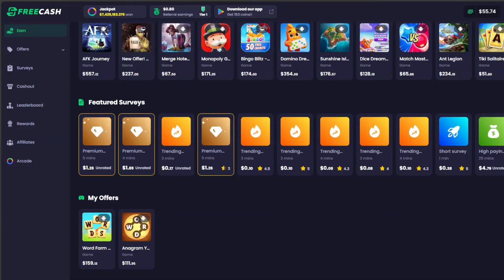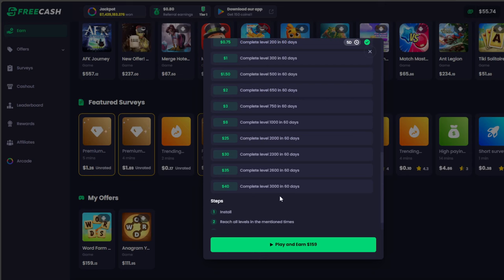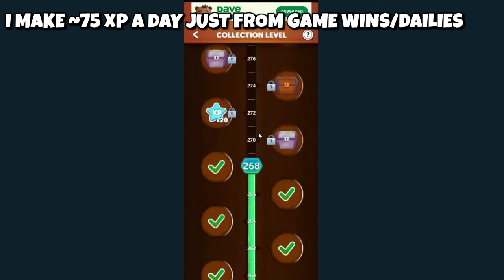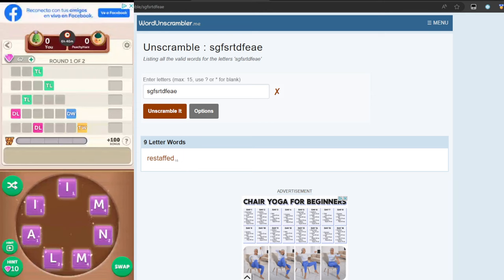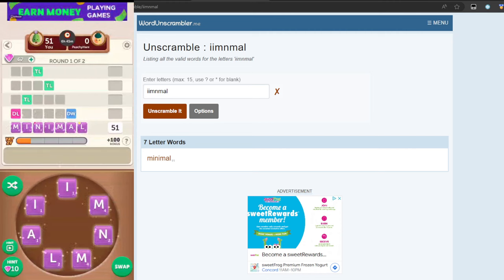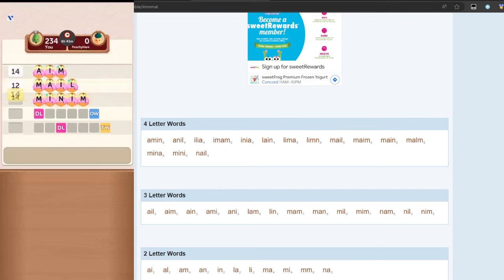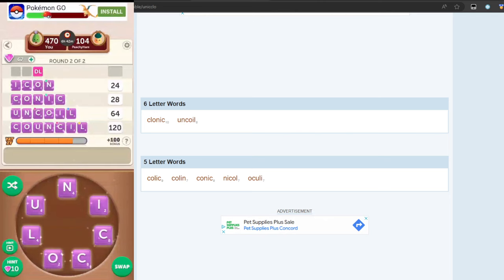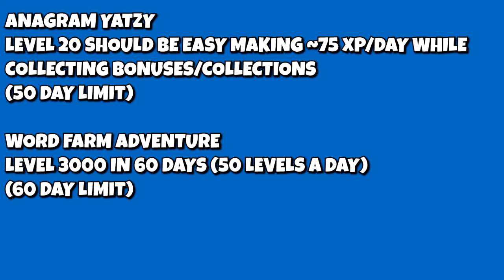Making $300 (and more) Playing Just TWO Word Games The Easy Way - (2024)